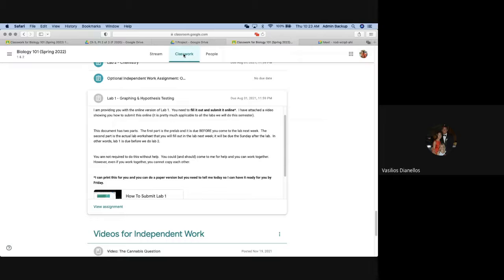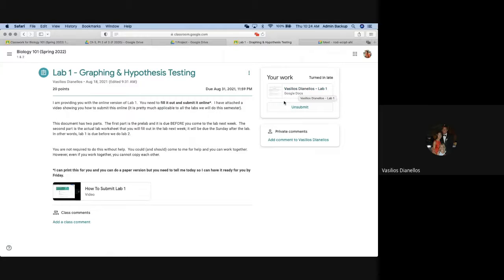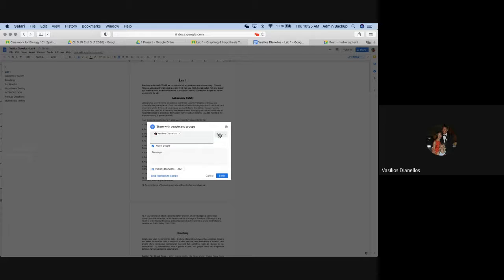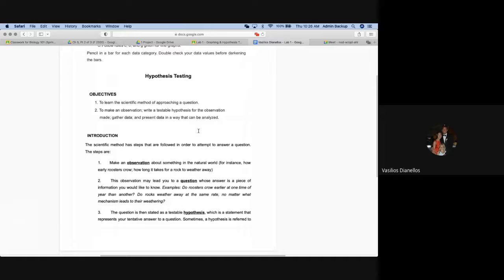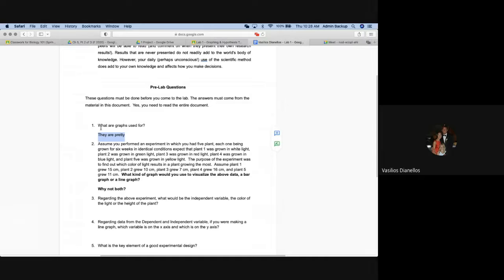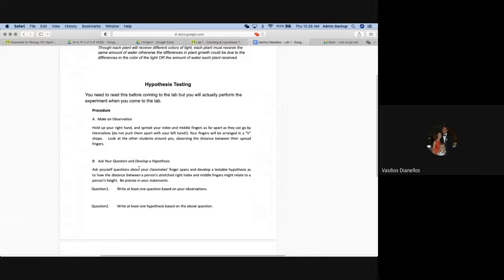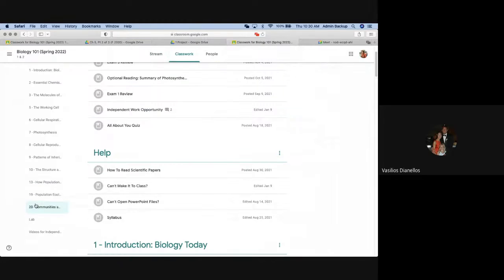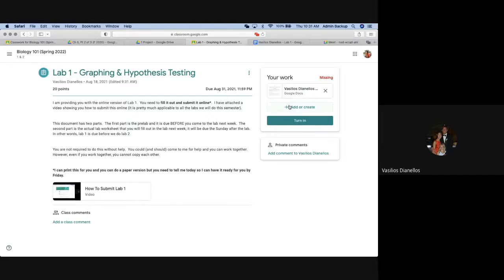How To Submit Labs (Updated 1/13/22)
This is a short, generic video that explains how to submit and share a lab online.